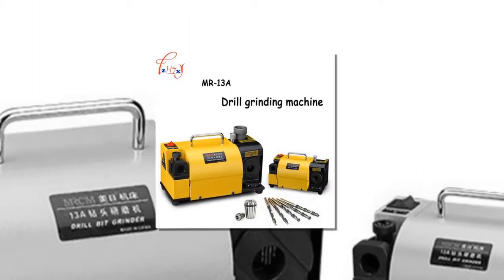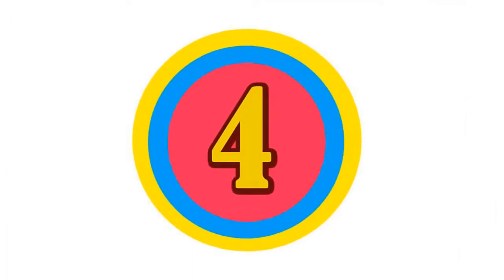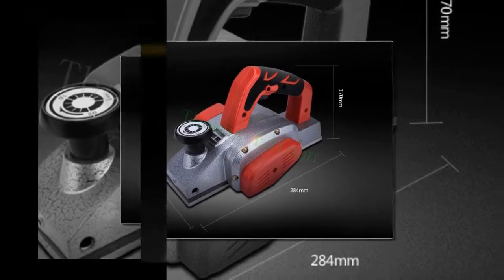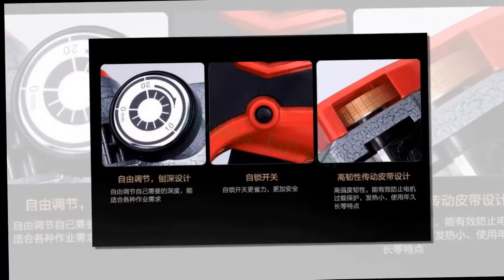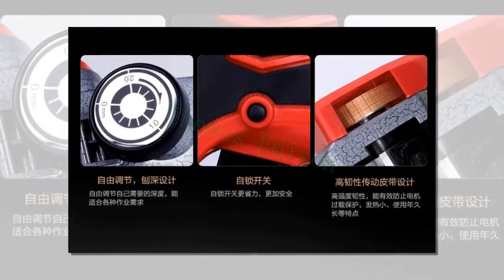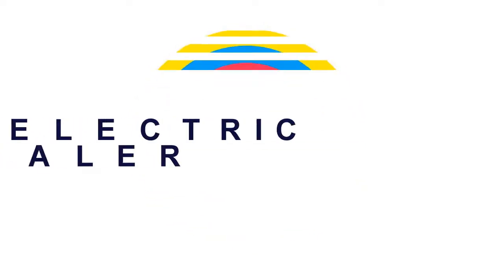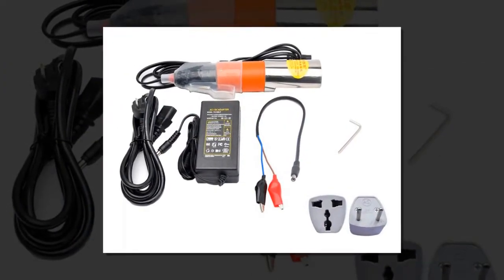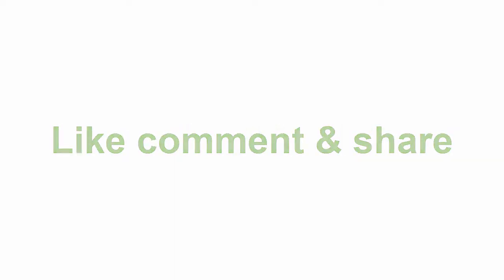5 Best Electric Planers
This Video Is About 5 Best Electric Planers.

Product name 3: electric wall planer home decoration tools